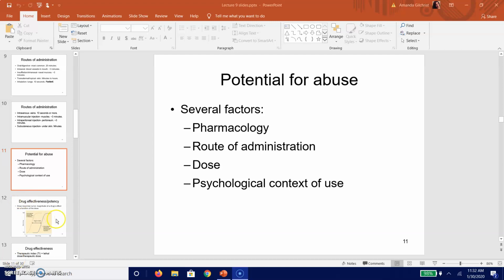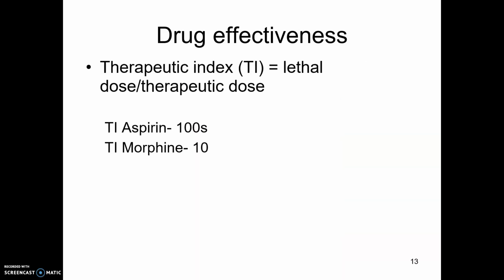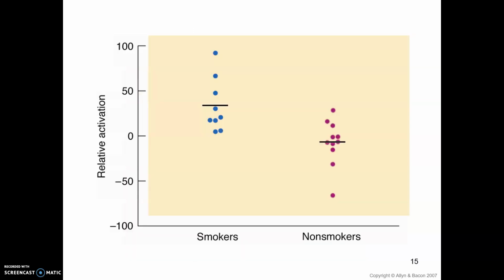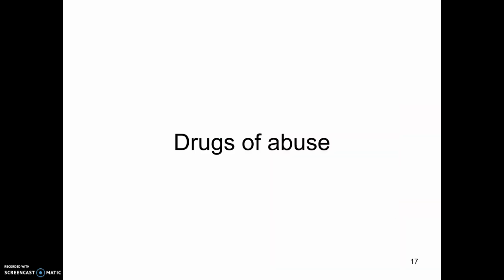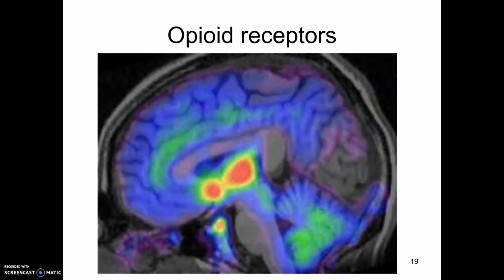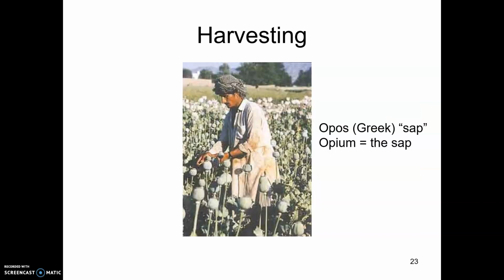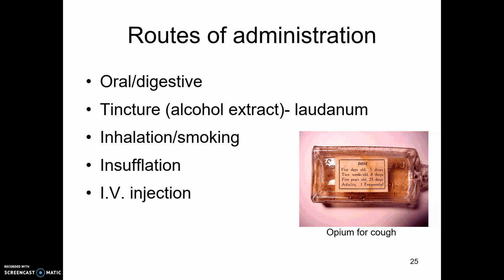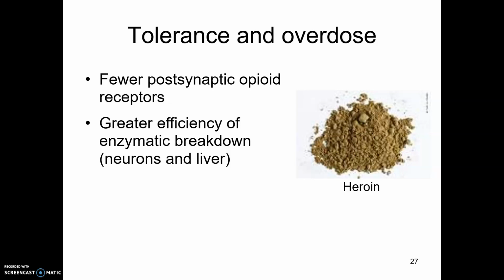Drug Abuse and Opioids